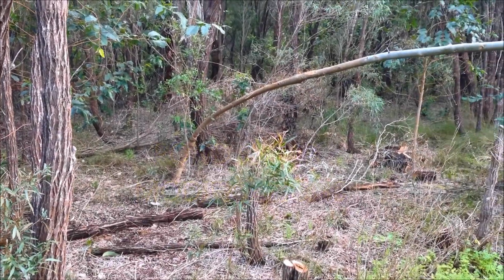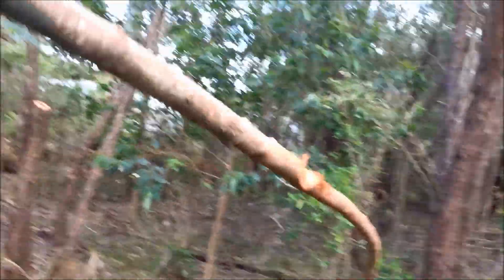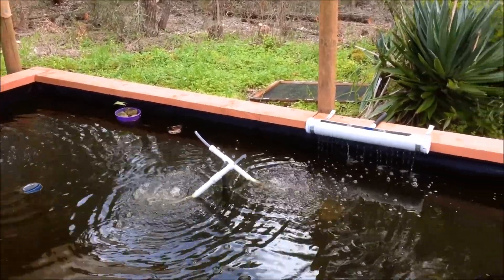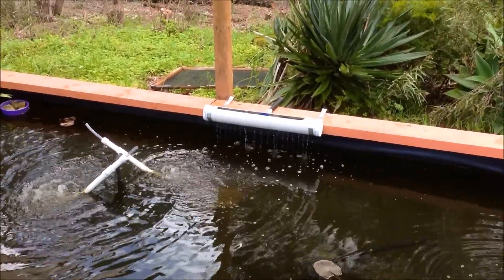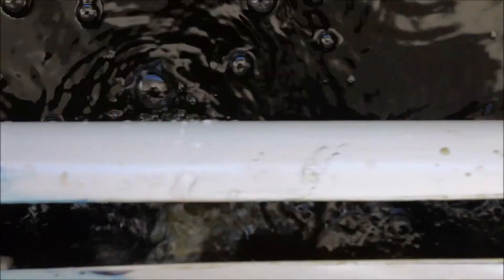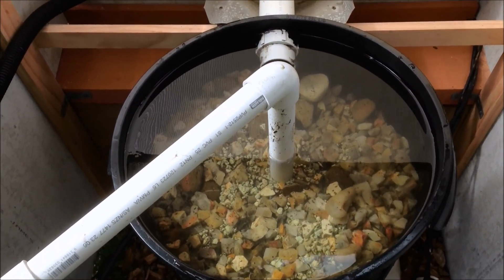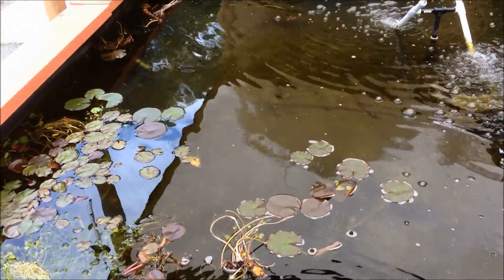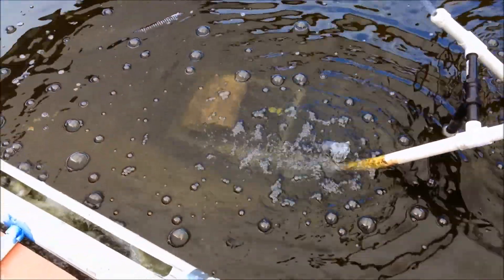POND FILTER MODIFICATIONS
This is the second in a series showing my pond filter modifications